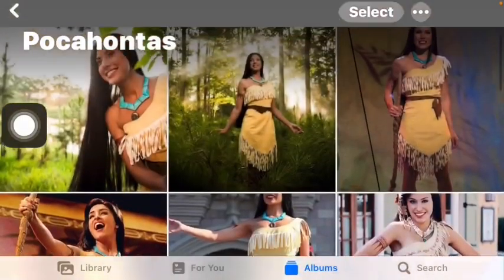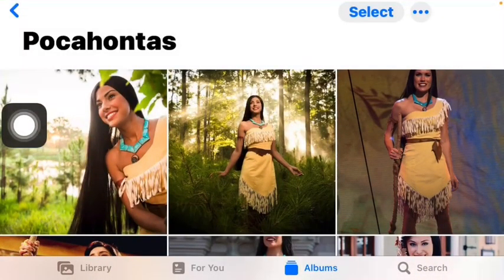Disney Parks Princess Evolution Ep 7: Pocahontas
We Are Back For New Episode Of Disney Parks Princess Evolution, It’s Time To Say “Wingapo” For Our 7th Princess, Pocahontas

Part 2 Of My 2022 Haul Is Coming Soon For My Dolls And Other Stuff

About Disney Parks Princess Evolution: This Is Where I React For Some Different Evolution Of The Disney Cast Member Dress As One Of Your Favorite Disney Princesses And Share Some Opinions If It’s Accurate Or Not For The Costumes And Looks , And Will See Which One For Some Of My Favorite Disney Parks Princess Looks

Hope You Love It , My Royal Friends

(This Channel Is For Adult Collectors And Gift Givers)